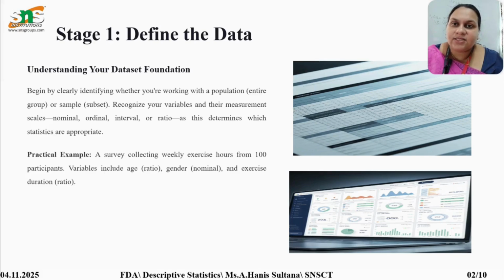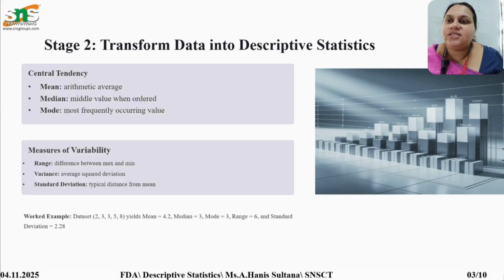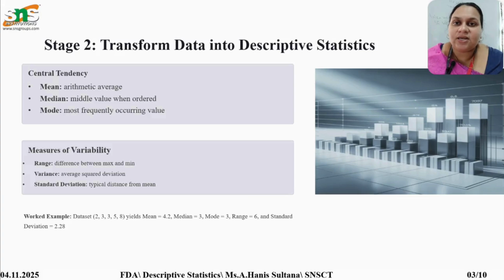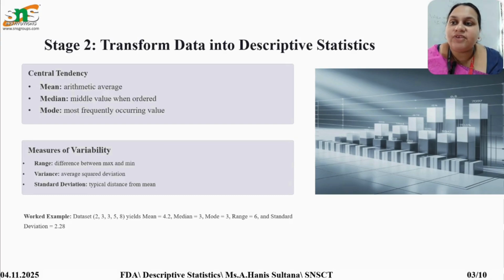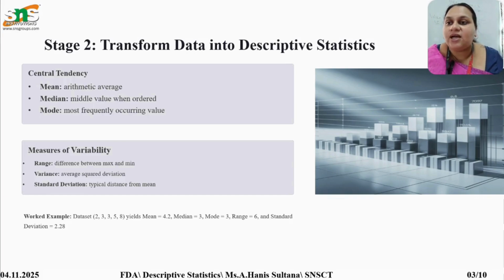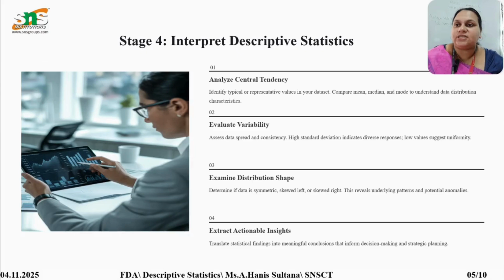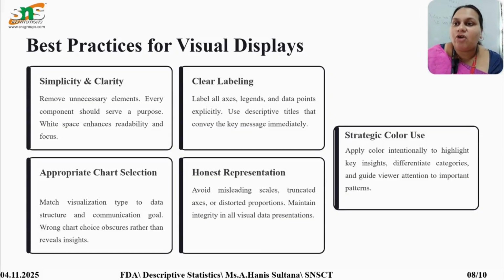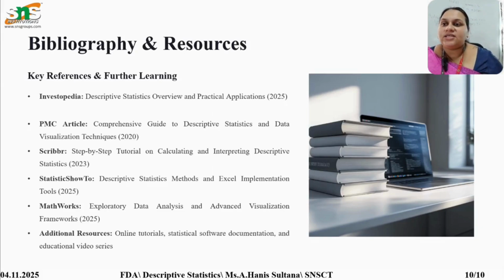3. Common Descriptive Statistics | Fundamentals of Data Analysis | SNS Institutions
Common Descriptive Statistics introduces students to the fundamental techniques used to summarize and describe datasets.
The subject covers essential statistical measures that help in understanding the central tendency and variability of data.
Students learn to compute and interpret the mean, median, and mode for different types of datasets.
Measures of dispersion such as range, variance, and standard deviation are explained with practical examples.
The course also covers quartiles, percentiles, and interquartile range for understanding data distribution.
Learners explore the concept of skewness and kurtosis to analyze the shape of data.